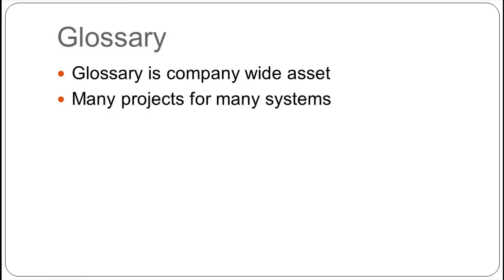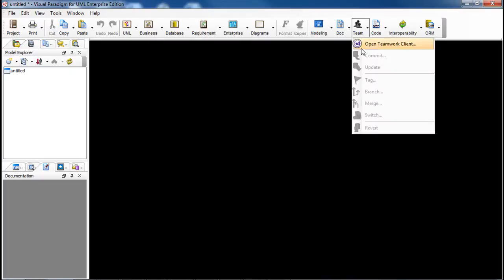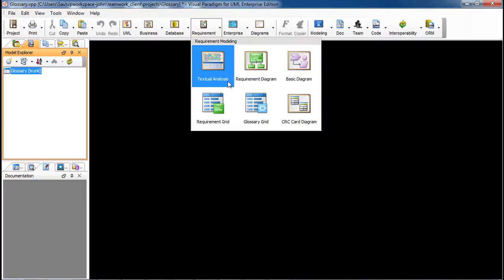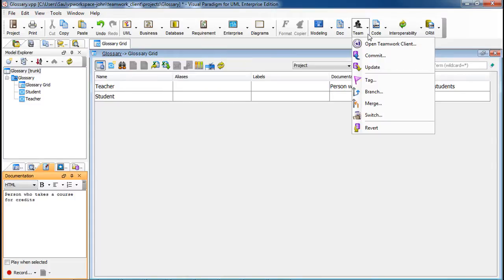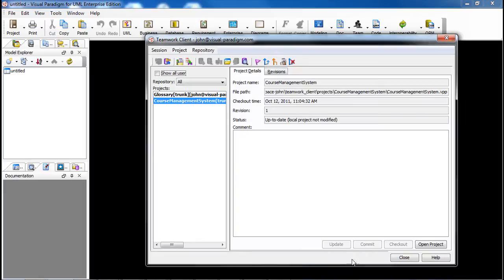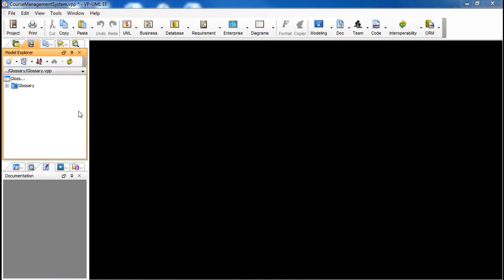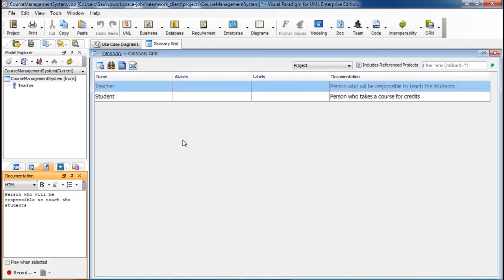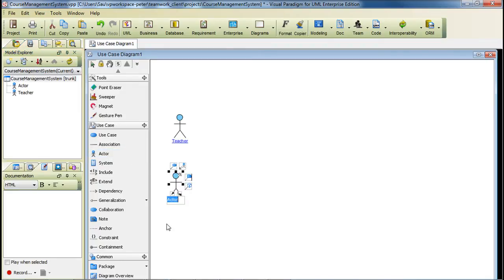Create a Central Glossary Shared By Projects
This video will show you how to create a central glossary for projects to share through Teamwork Server.

Visual Paradigm will be used in the demo as an example.